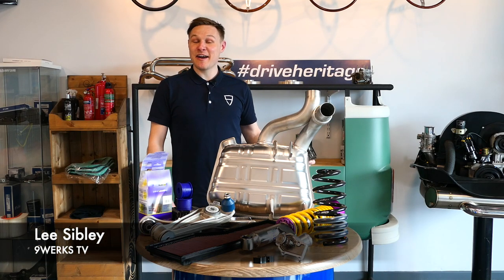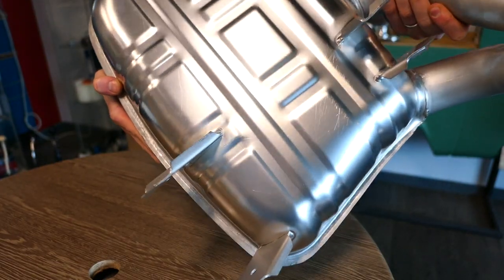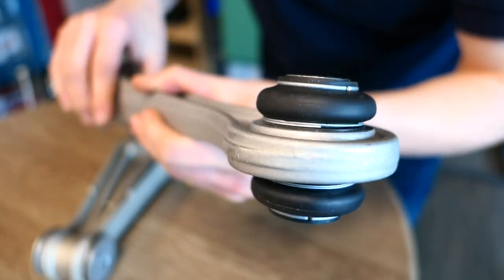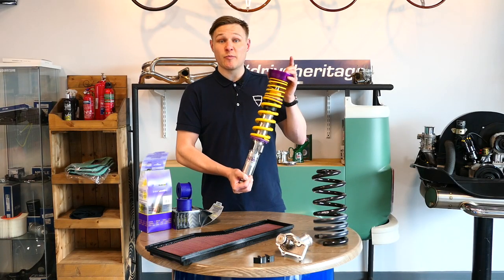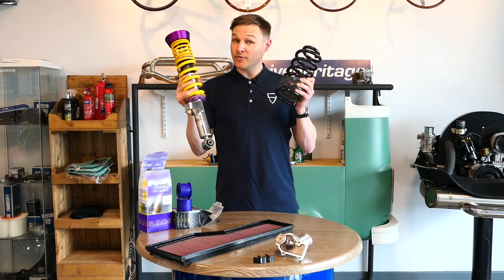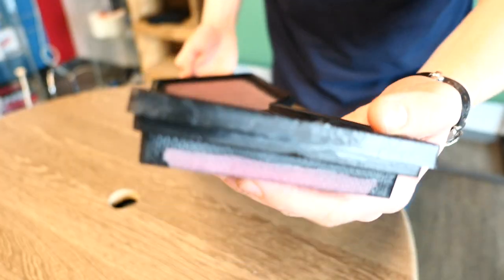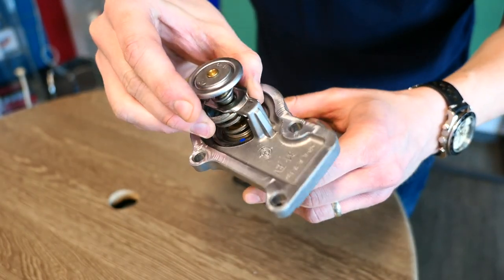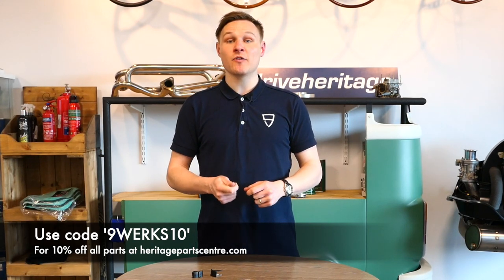SEVEN must-do upgrades for your Porsche 997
Your dream Porsche might be closer than you think! The 9WERKS recommended finance experts is Rare Car Finance, your trusted partner for all Porsche sports cars valued over £25,000.

911-inspired apparel can be found on my Teespring online store 'That Nine Eleven Merch', just click/tap on the options below each of my videos to browse the full selection exclusive to my shop.

9WERKS Radio is the Porsche podcast dedicated to the people and the stories behind the world's finest sports cars. Available on your preferred podcast platform!